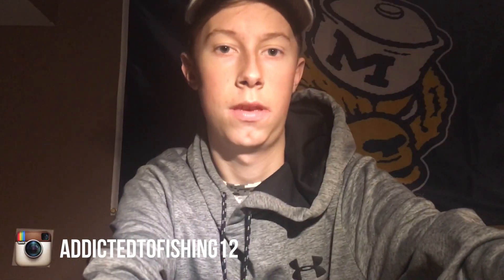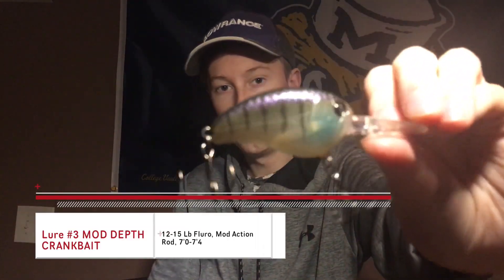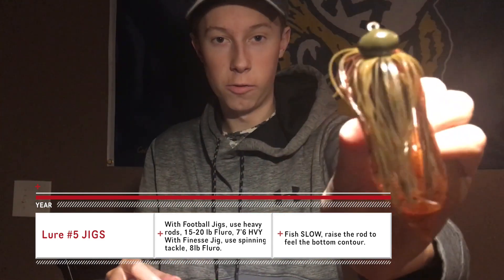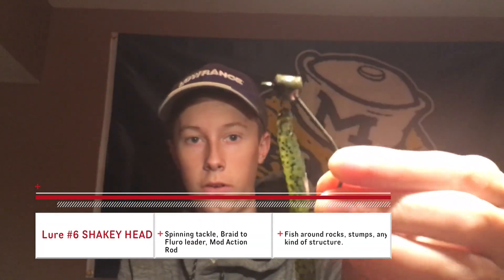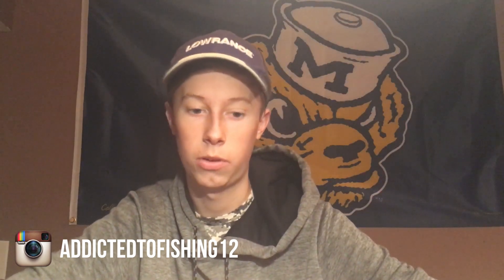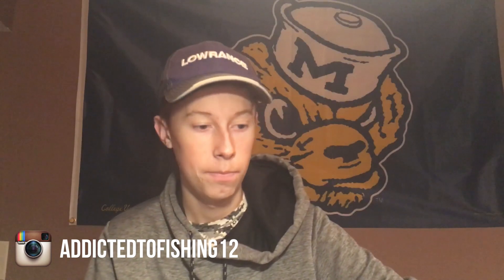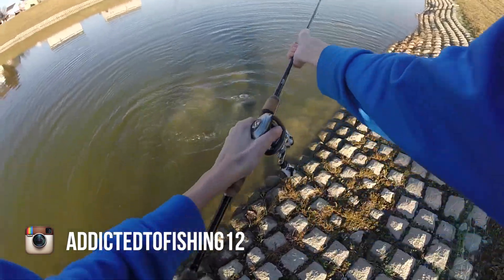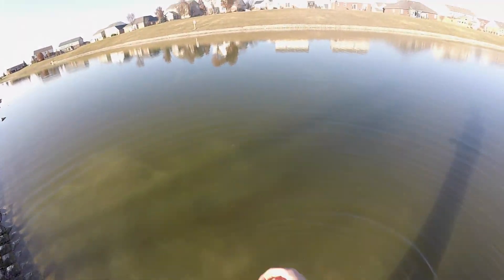TOP 6 WINTER LURES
Winter is just around the corner and in this video I give you my top 6 lures I use to catch these cold water fish!